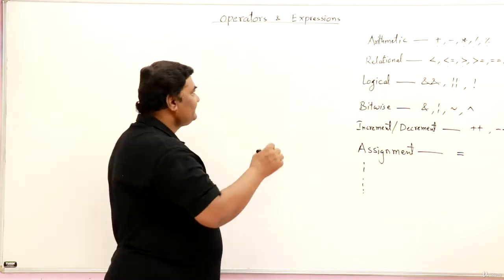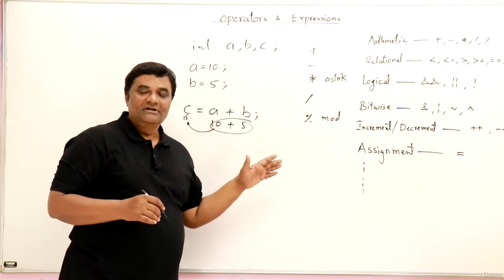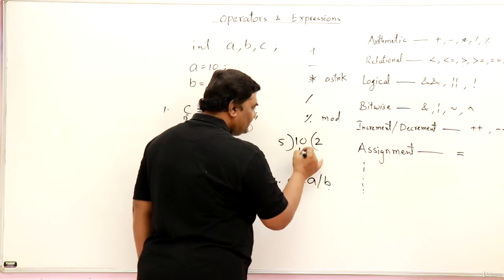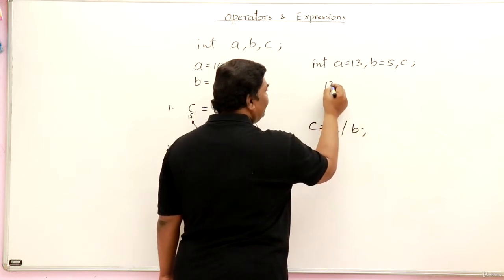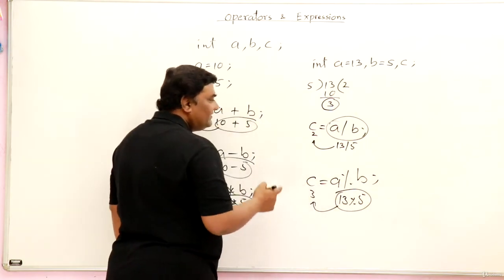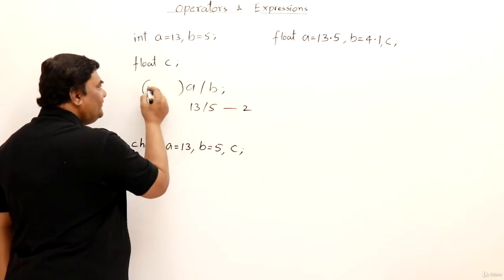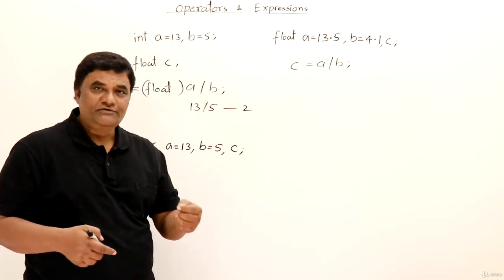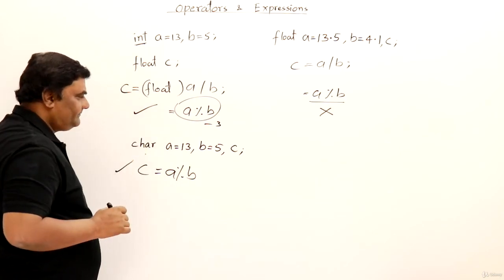7 Arithmetic Operators and Expressions